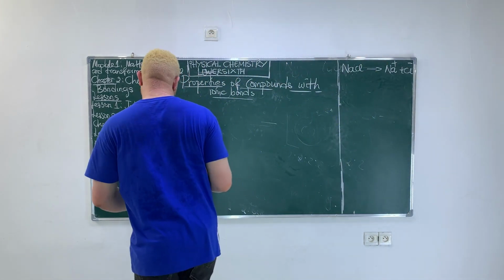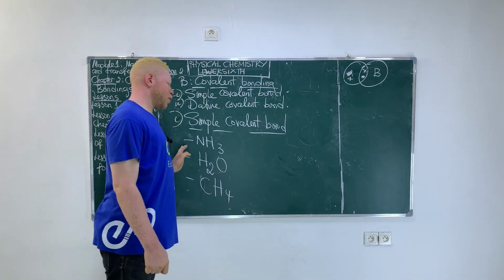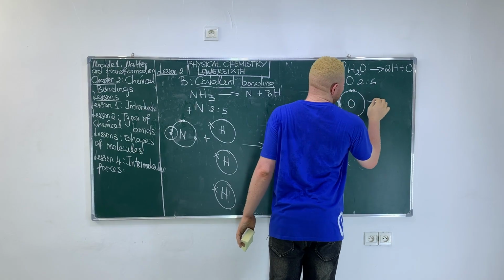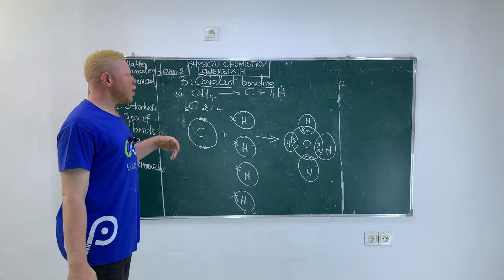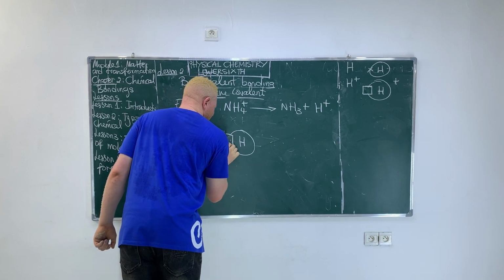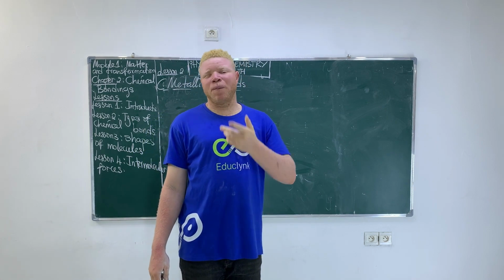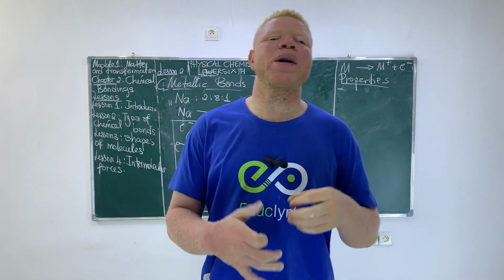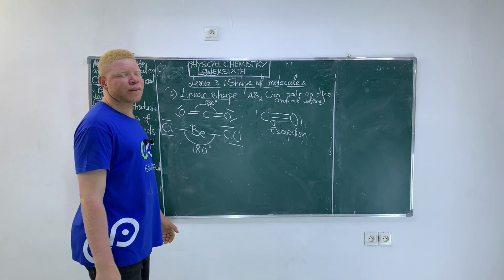Chemistry - Lesson - Part 2: Chemical Bonding – Covalent, Metallic Bonding and Linear Shape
📘 Chemistry - Lesson - Part 2: Chemical Bonding – Covalent Bonding, Metallic Bonding and Linear Molecular Shape

This lesson explores the different types of chemical bonding by focusing on covalent and metallic bonding. You will learn how these bonds are formed, study their properties through practical examples, and discover the linear shape of molecules based on their atomic arrangement.

📌 In this lesson, you will learn to:

✅ Understand the formation of simple covalent and dative covalent bonds
✅ Study the properties of covalent compounds
✅ Explain how metallic bonds are formed with appropriate examples
✅ Describe the physical and chemical properties of metallic compounds
✅ Identify and explain the linear shape of molecules